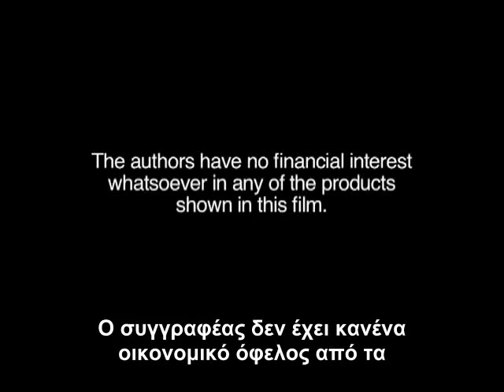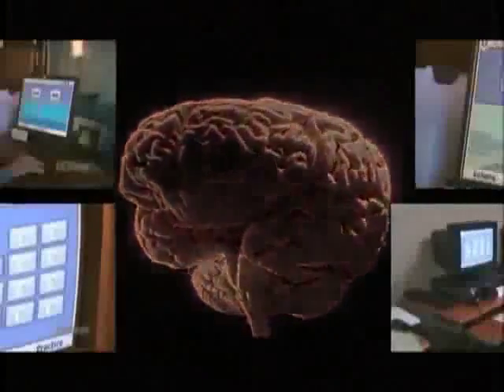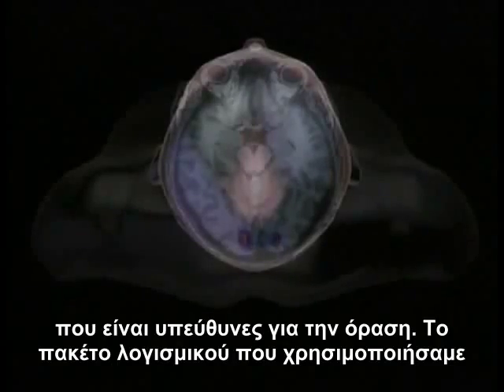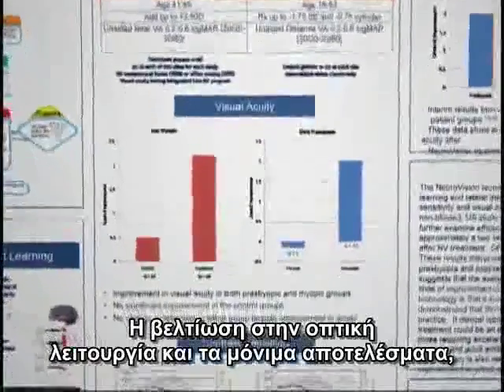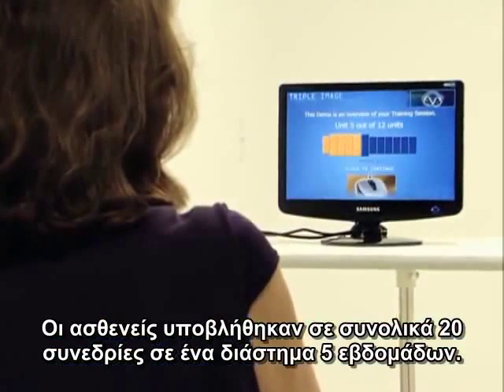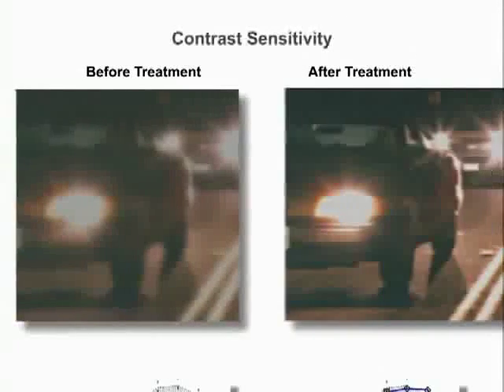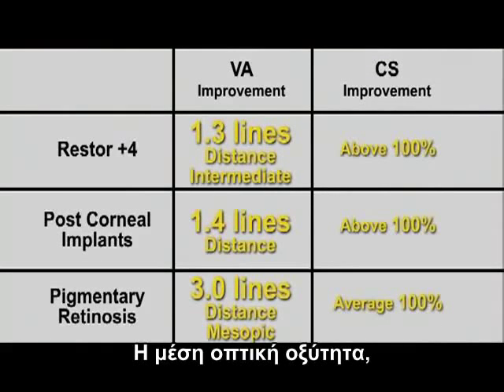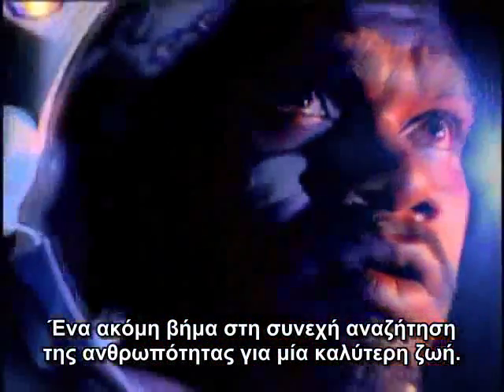Neurovision Video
Το 'Ophthalmica' είναι το πρώτο ολοκληρωμένο, υπερσύγχρονο οφθαλμολογικό κέντρο της Βορείου Ελλάδος. Με γνωστική επάρκεια, υποδειγματικές εγκαταστάσεις και τεχνολογία αιχμής, καλύπτει όλα τα πεδία της σύγχρονης οφθαλμολογίας.

Χειρουργοί οφθαλμίατροι:

Σόλων Αστεριάδης
Αθανάσιος Βακάλης
Λέανδρος Βατάκας
Ζαχαρίας Ζαχαριάδης
Νικόλαος Κοζέης
Μιλτιάδης Μπαλίδης
Αθανάσιος Σουσούρας
Πάρης Τρανός

Train your brain to see better.
Neurovision technology